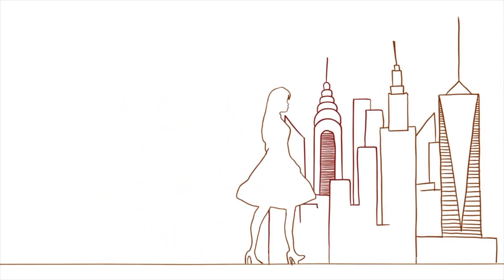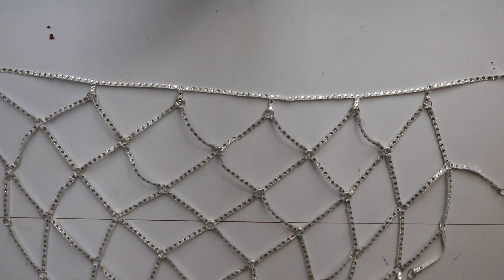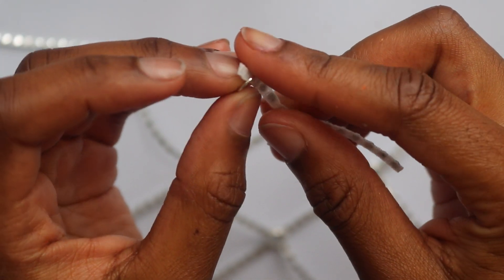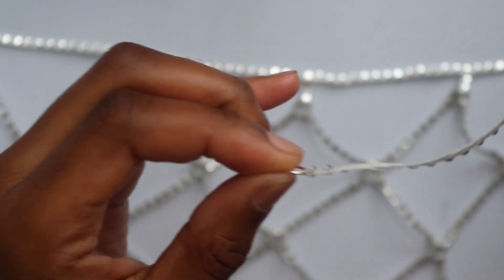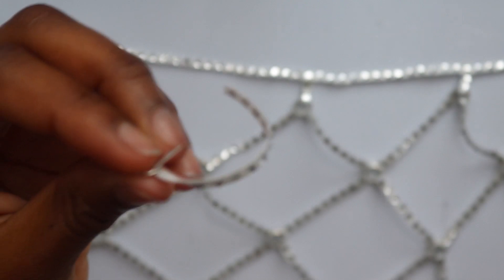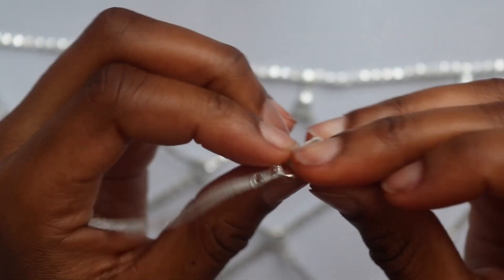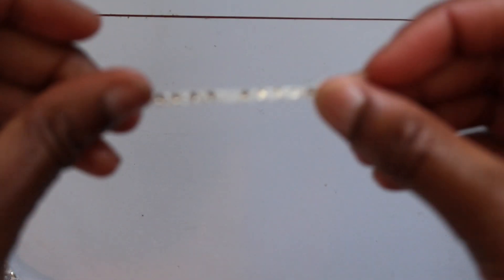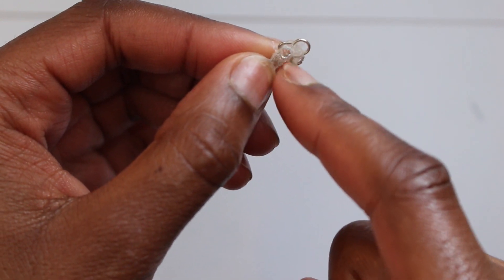Sew Easy // Ep. 1: DIY Rhinestone Cage Skirt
If you love anything shiny and extra like me, you'll love this DIY! Perfect when you're feeling over the top, but when am I not. If you recreate this use the hashtag SlayyasRecreations and tag me!!

(You can use more than one coupon on one transaction as long as they are different codes and coupons from other craft stores at Jo-Ann and Michaels; video coming soon with an in depth explanation)

Animation credits to Arash Akhgari